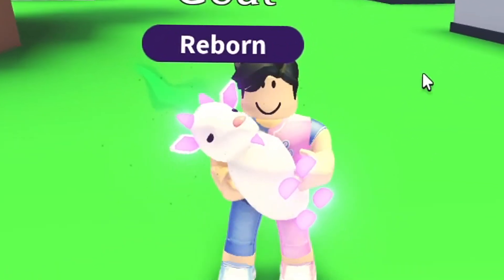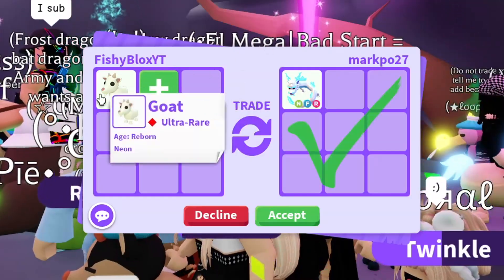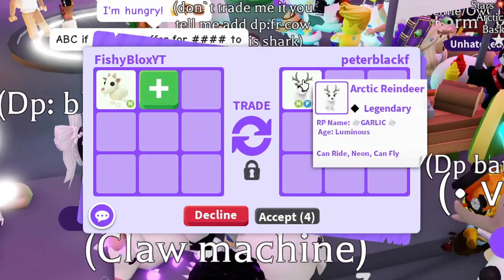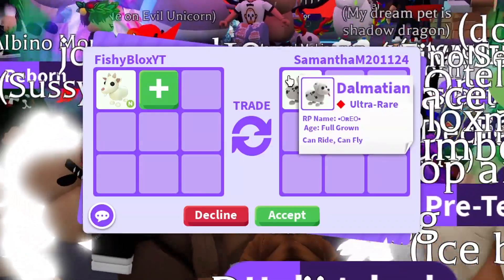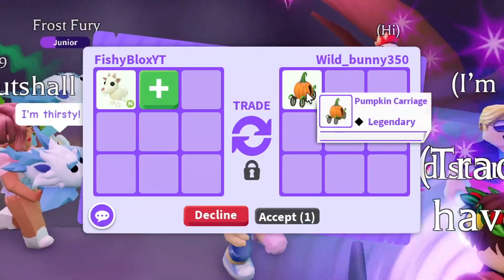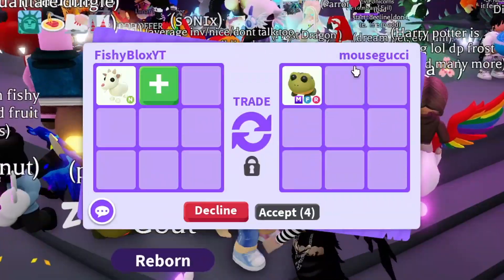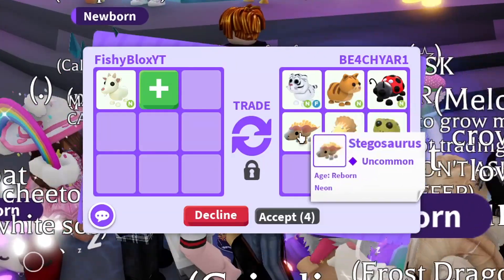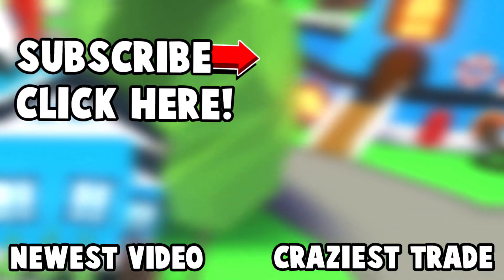Trading FIRST NEON GOAT in Adopt Me!